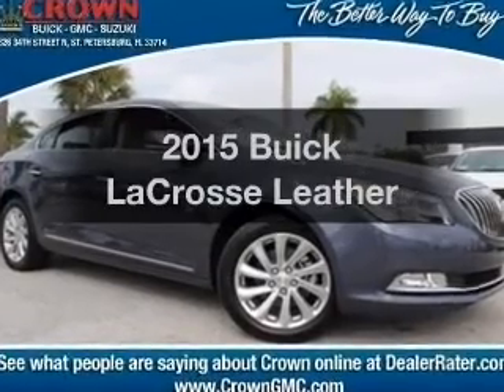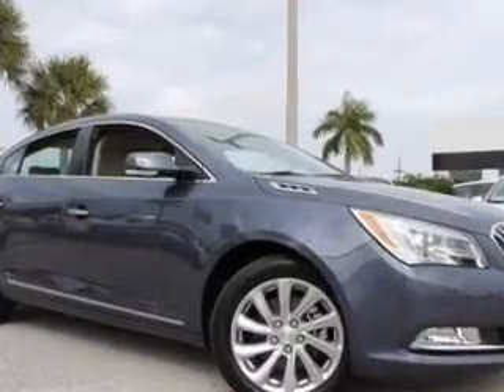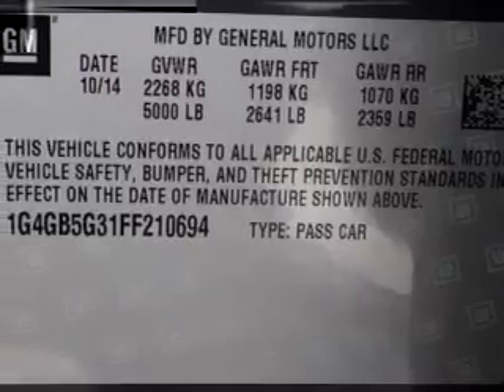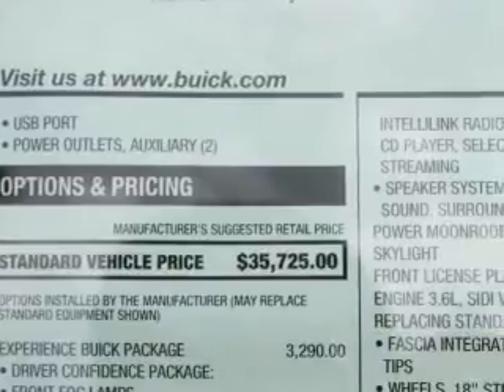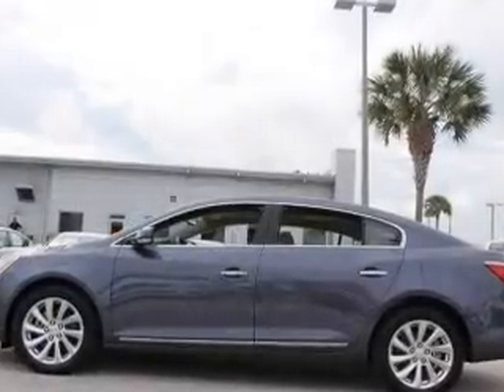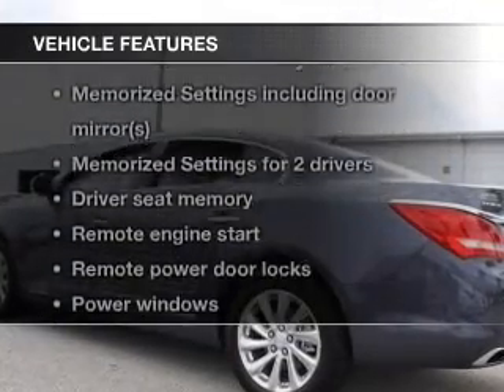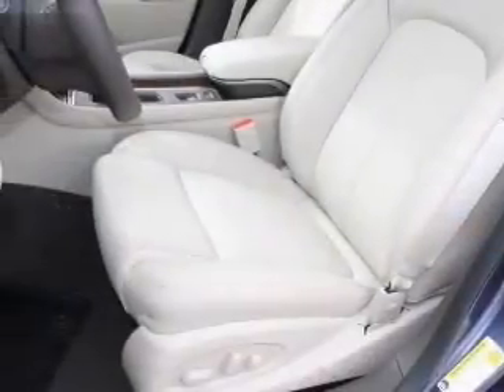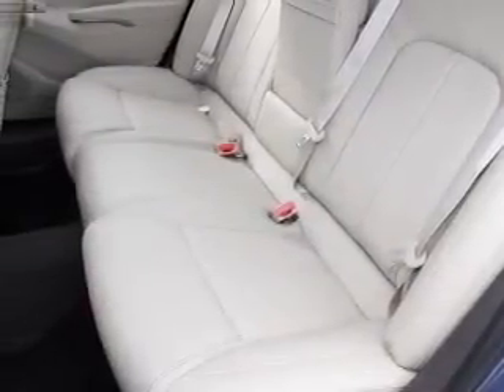2015 Buick LaCrosse - St. Petersburg FL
Year: 2015
Make: Buick
Model: LaCrosse
Trim: Leather
Engine: 3.6 liter 6 cylinder 24 valve
Transmission: 6-Speed Automatic
Color: Atlantis Blue Metallic
Mileage: 0
Address:
5237 34th St N